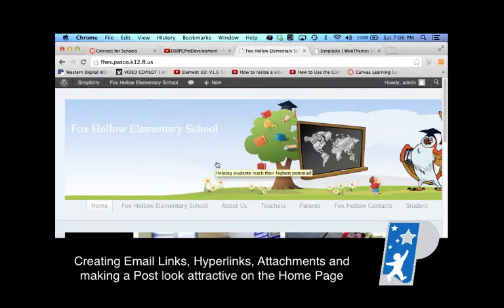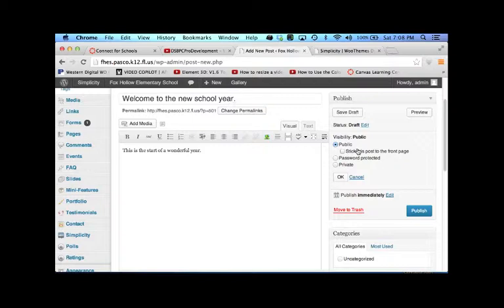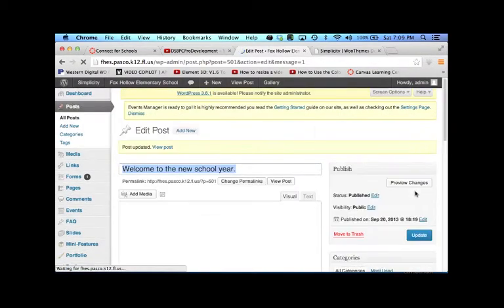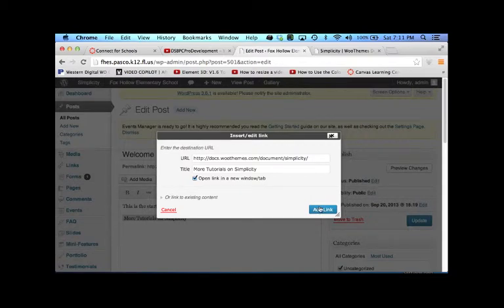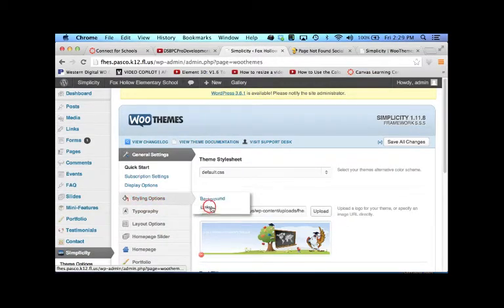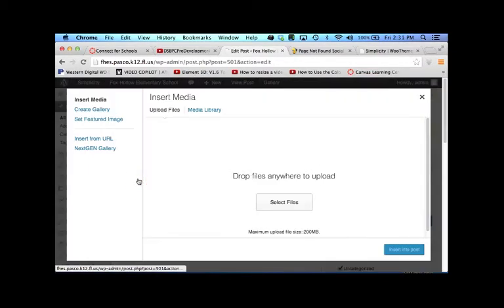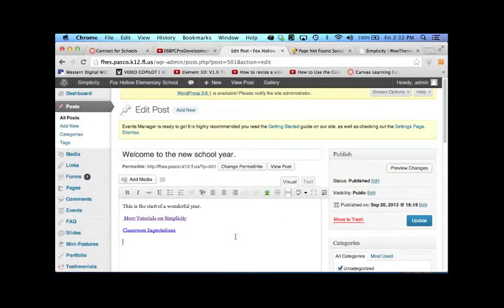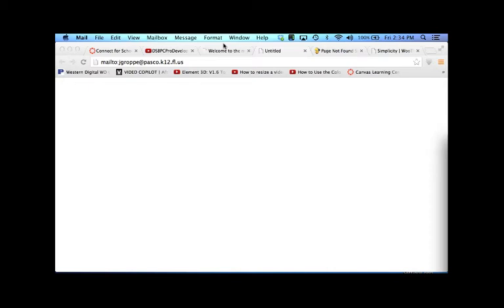Create hyperlinks, email links, link to attachments and make your posts look better.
This video teaches pasco county teachers how to use the simplicity theme and post links, change the color of hyperlinks, how to attach .pdf files, and make your posts look more attractice on the homepage.